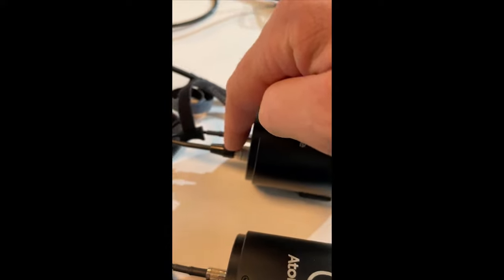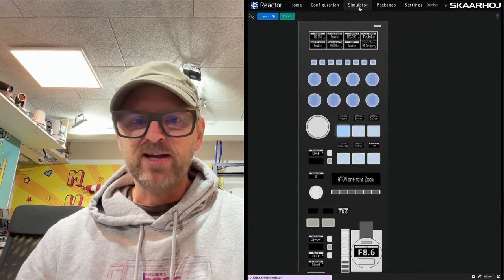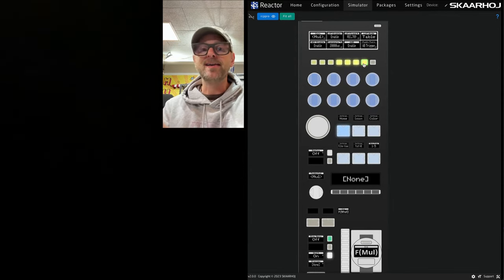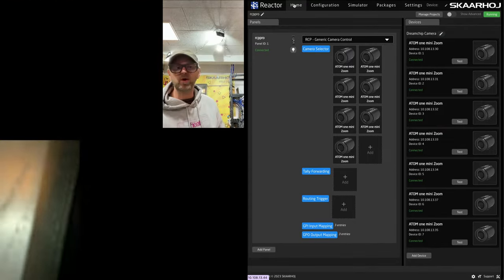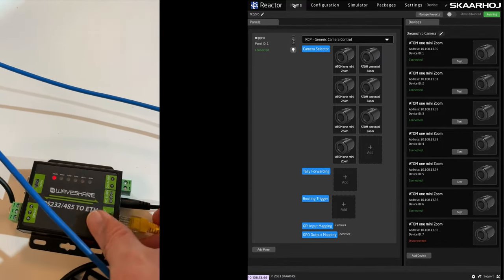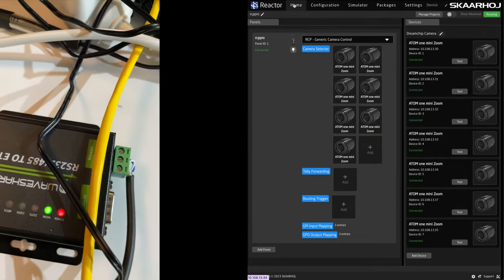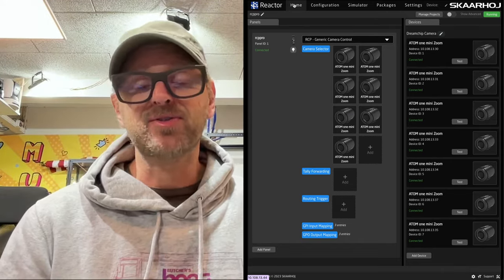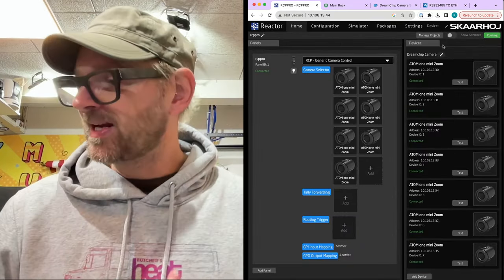Advanced Setup: Controlling DreamChip Cameras with SKAARHOJ RCP Pro via RS485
Dive into the technical intricacies of a sophisticated camera control setup in this advanced video tutorial. We goes deep into a real-world scenario in the realm of e-Sports, where we connect seven DreamChip ATOM One Mini Zoom cameras to WaveShare RS485 serial converters. This setup is perfectly managed by a single SKAARHOJ RCP Pro, showcasing the controller's capability to handle multiple high-performance cameras simultaneously.

This video is not just about connections and setups; it also covers the crucial aspect of comprehensive testing for signal recovery in scenarios of signal or power loss in the chains. This ensures a robust and reliable setup, essential in the fast-paced environment of e-Sports broadcasting.

Ideal for professionals dealing with complex broadcast setups, this video provides a technical perspective on effectively managing multiple camera feeds. Learn about the intricacies of using RS485 serial converters for camera control, and gain insights into ensuring continuous operation and signal integrity in challenging environments.

Whether you are a broadcast engineer, a technical director in e-Sports, or someone interested in advanced camera control technologies, this video offers a detailed guide to mastering complex setups with SKAARHOJ's sophisticated control solutions.